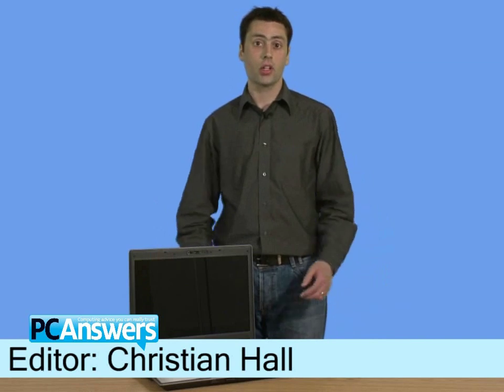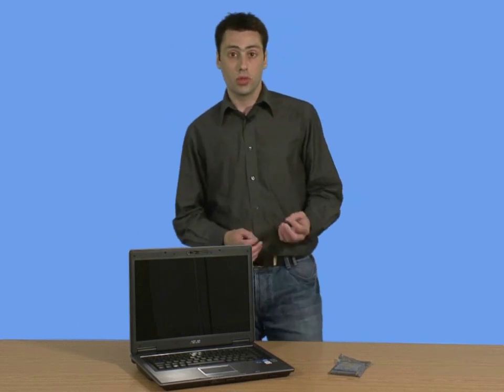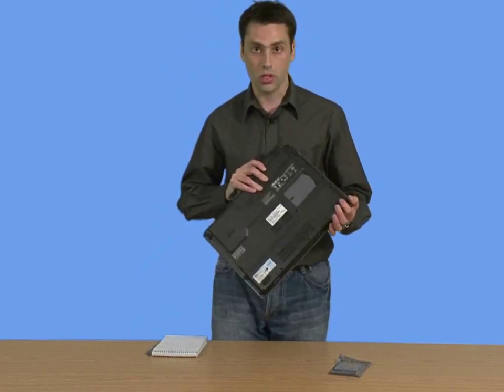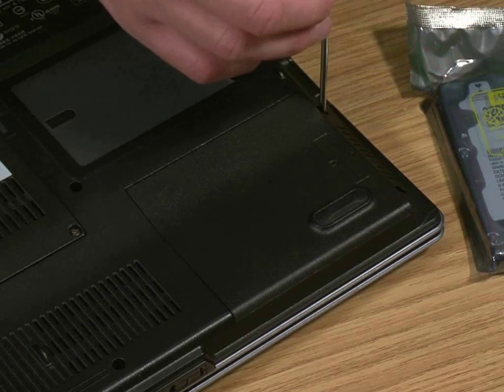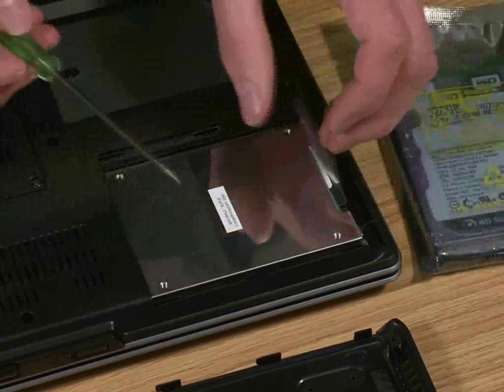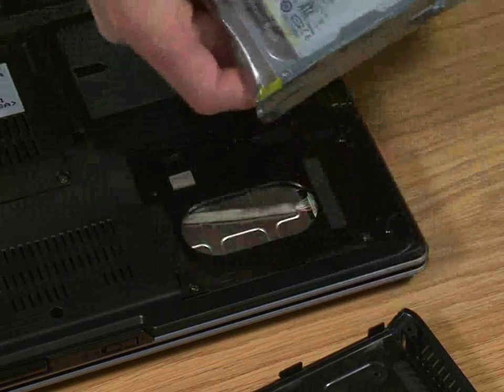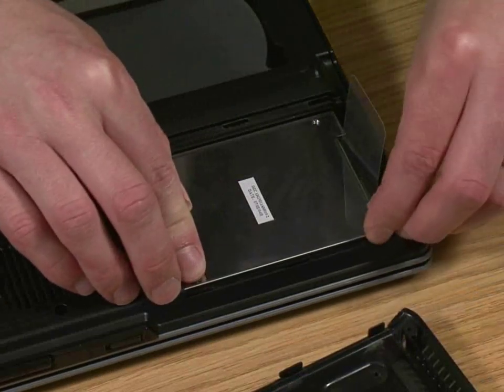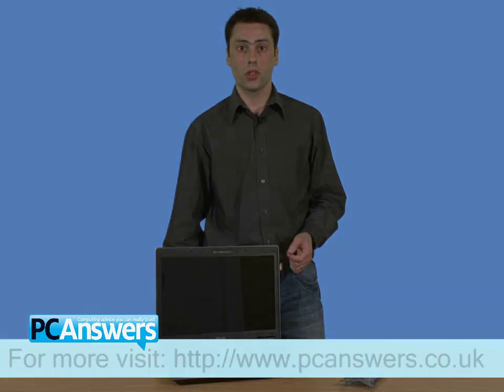Upgrade your laptop hard drive to a larger capacity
PCAnswers Editor Christian Hall show you how to switch out and install a new SATA hard drive in your laptop.